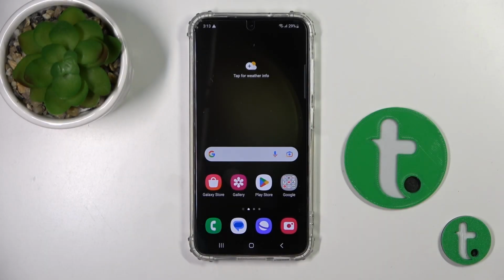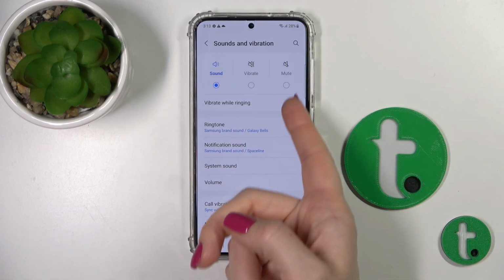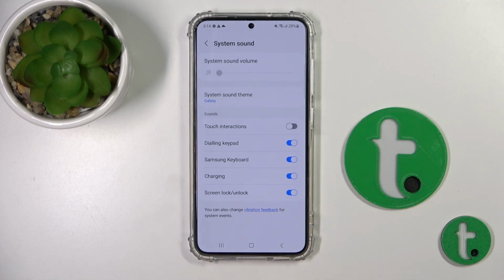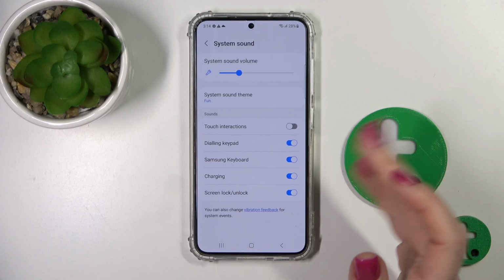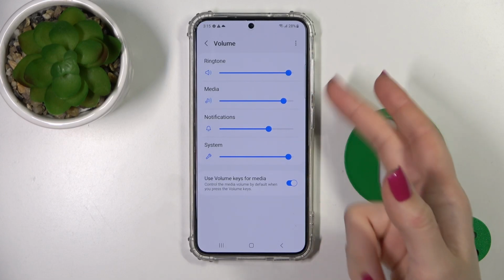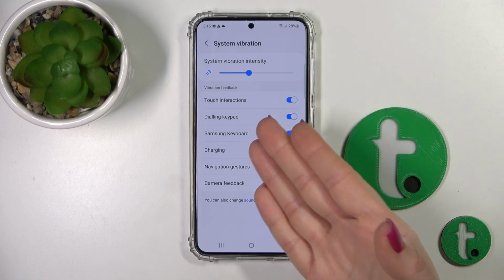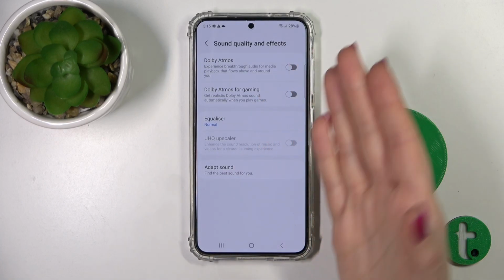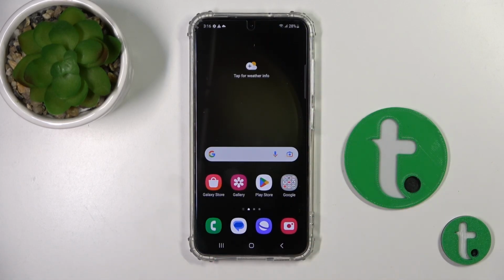How to Find & Manage Sound Settings on Samsung Galaxy S23?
Description: In this tutorial, we'll show you how to find and manage the sound settings on your Samsung Galaxy S23. Whether you want to adjust the volume, change the ringtone, or customize the sound effects, we'll guide you through the steps to access and personalize your phone's sound settings. You'll learn how to adjust the sound mode, set up vibration alerts, and enable the Dolby Atmos feature for a more immersive audio experience. We'll also show you how to troubleshoot common sound issues and ensure that your phone is performing at its best. Whether you're a music lover or just looking to customize the sounds on your phone, this tutorial will help you get the most out of your Samsung Galaxy S23's sound settings. So grab your phone, and let's get started!

How to Find Sound Settings on Samsung Galaxy S23?
How to Manage Sound Settings on Samsung Galaxy S23?
How to Change Sound Settings on Samsung Galaxy S23?